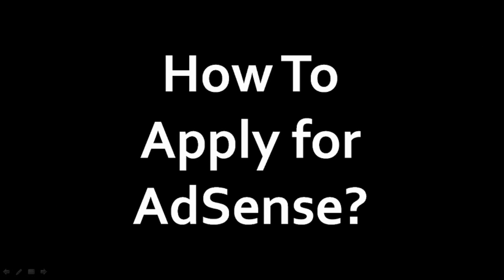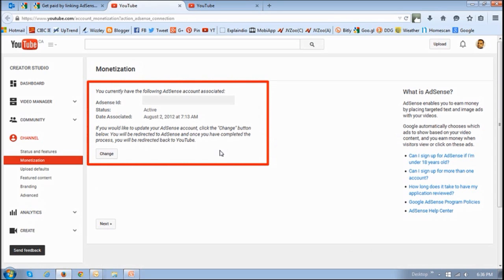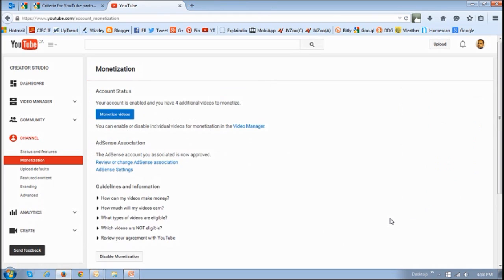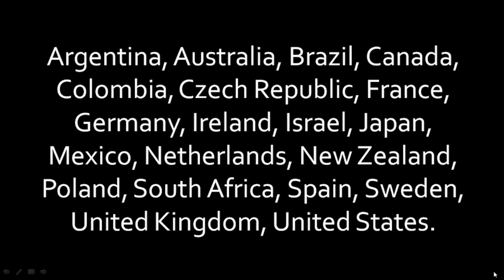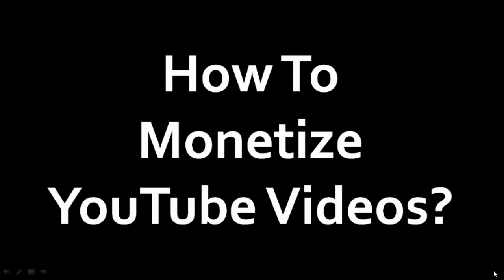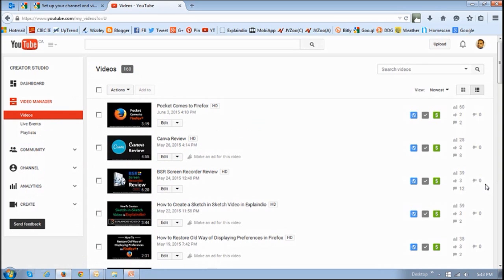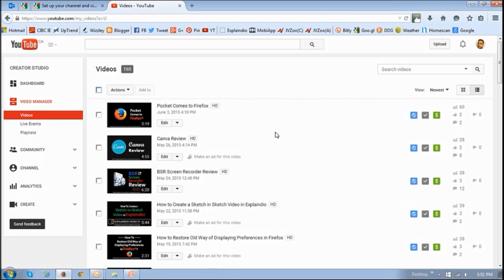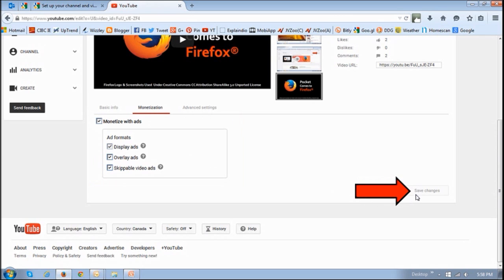How to Monetize YouTube Videos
In this video you will learn how to monetize your YouTube videos on your YT channel. There are many ways to make money with your YouTube videos. This tutorial focuses on monetizing your YT videos using the YouTube Partner Program. You will need to have a Google AdSense account in order to monetize your YTube videos.

If you already have an existing AdSense account, you need to associate it with your YouTube channel. If you don’t have an AdSense account, you will have to apply for one. Once you associate your AdSense account with YouTube, you can start monetizing your videos and make money online.